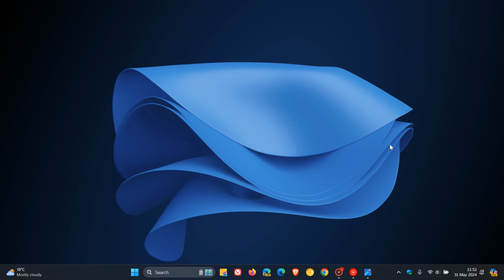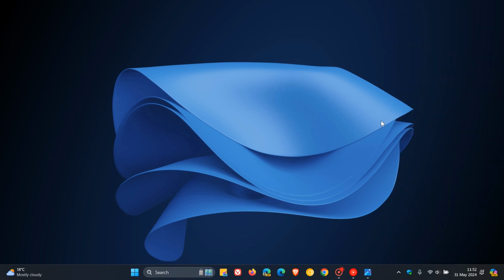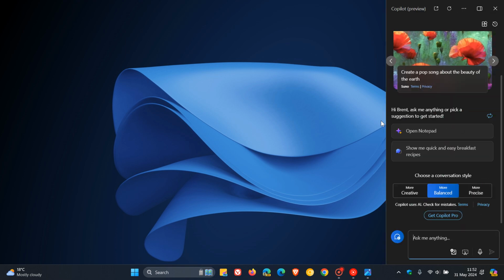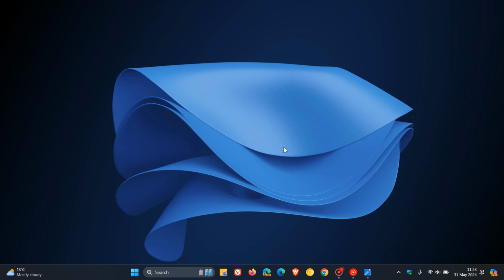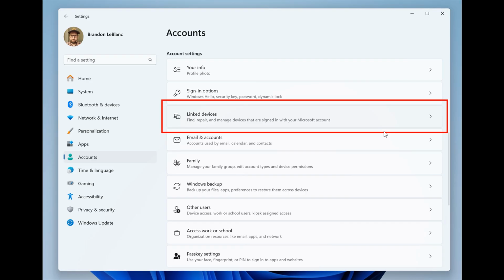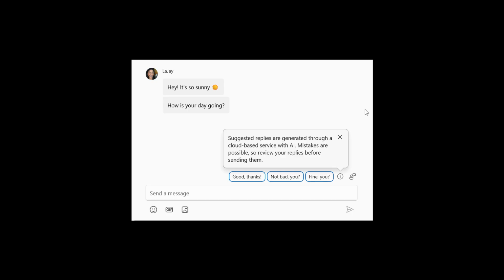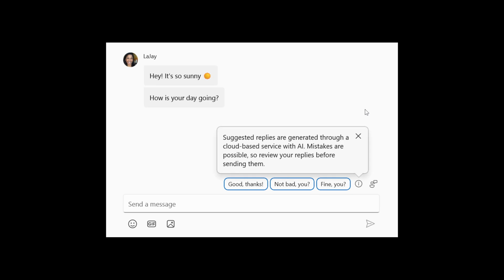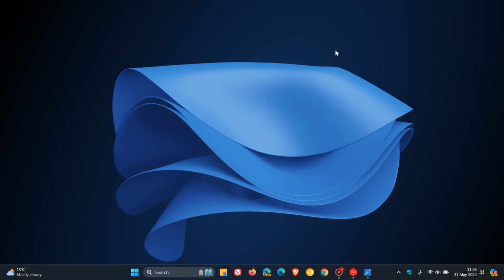Windows 11 Build 26227: Removes Copilot Shortcut, Suggested Replies in Phone Link, Emoji 15.1 + More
Here's what's new in this weeks latest Canary Channel build.